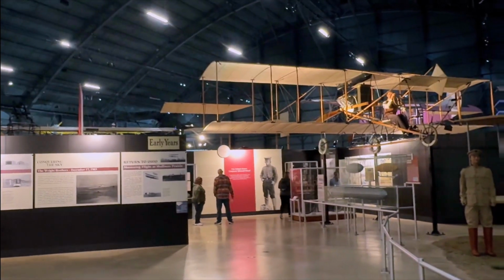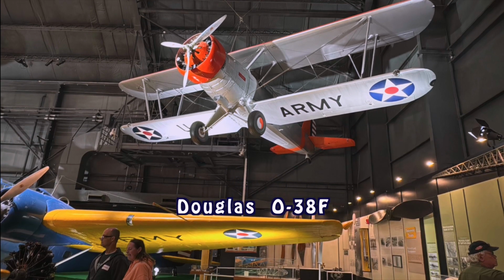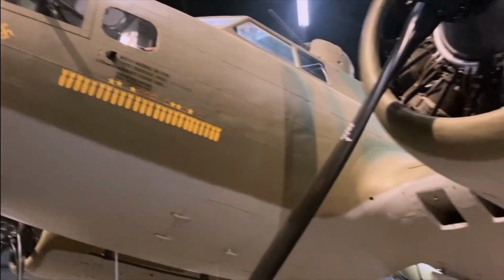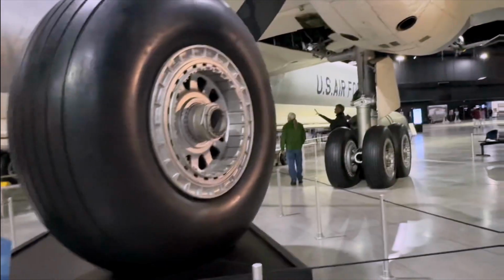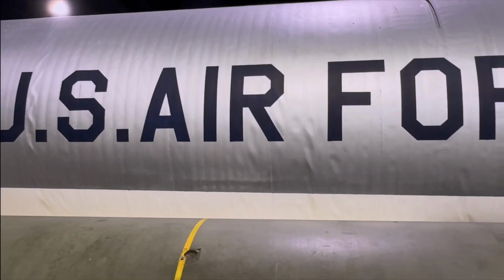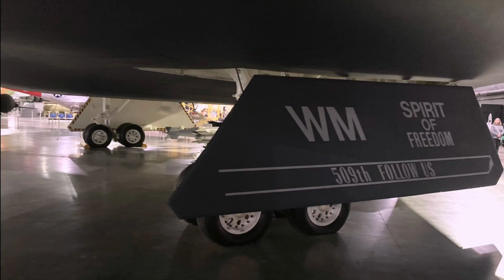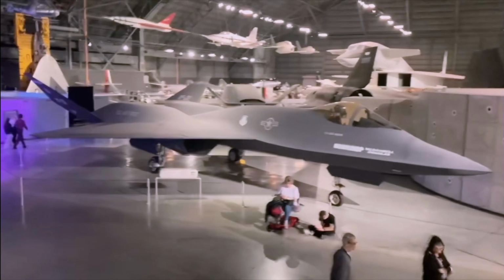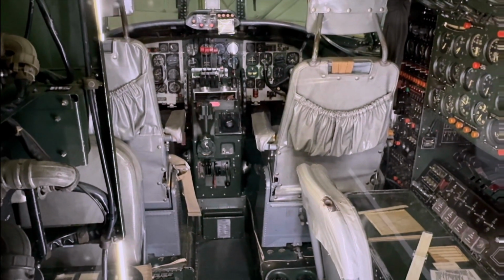US Air Force Museum tour. 2D version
Tour of the National USAF Museum in Dayton Ohio  13 April, 2025